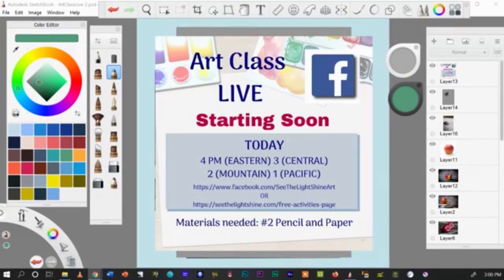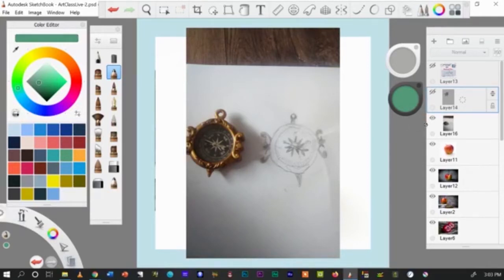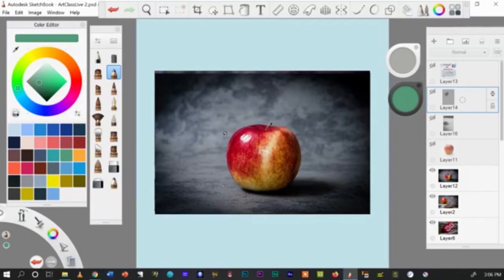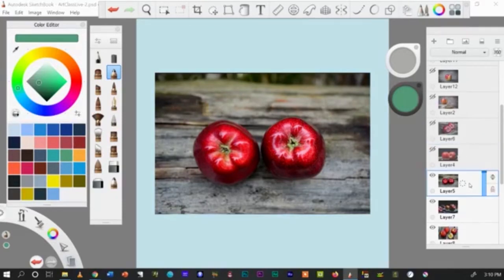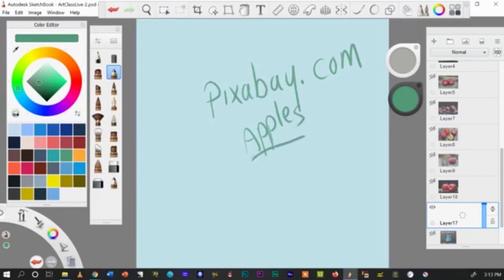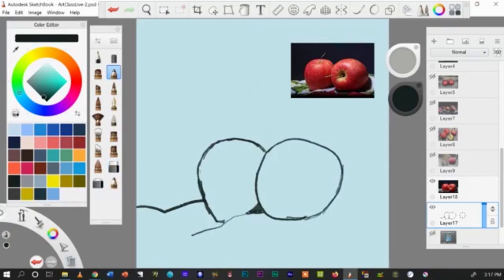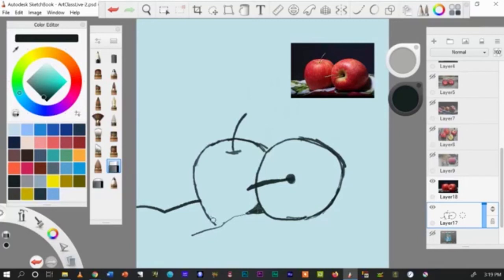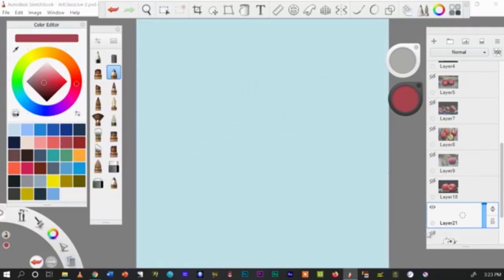Art Class Live 3 - Contours & Composition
Art Class Live is a free online drawing class that augments the videos in See the Light's "Art Class" series. Although, these online lessons are intended to provide reinforcement and added value to the lessons found in Art Class, they are intended to be stand-alone drawing lessons in their own right.

The live class streams every Thursday at 4 p.m. (Eastern)

The Art Class video series may be purchased as DVD or download

Art Class is also available for streaming/download purchase or rental